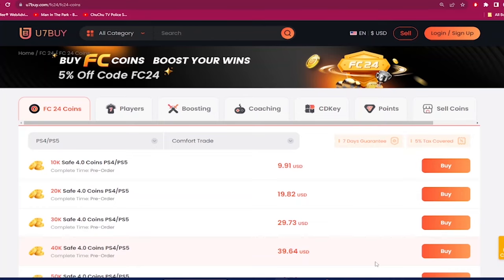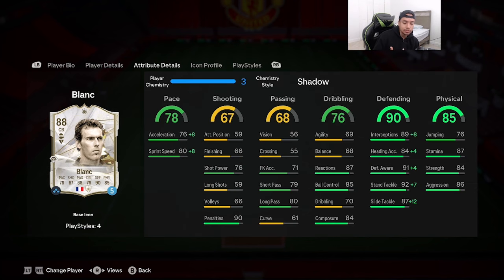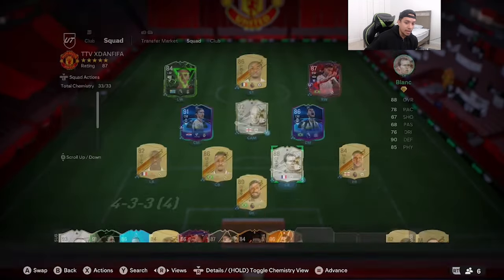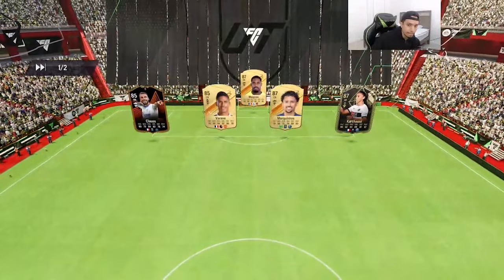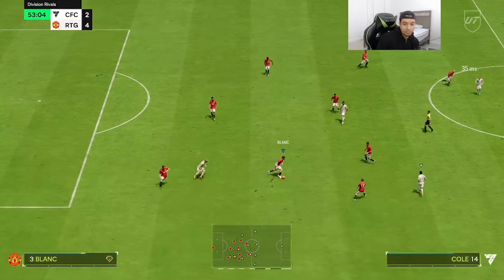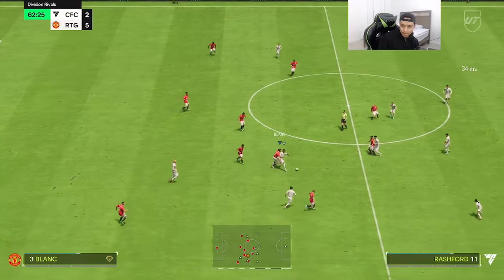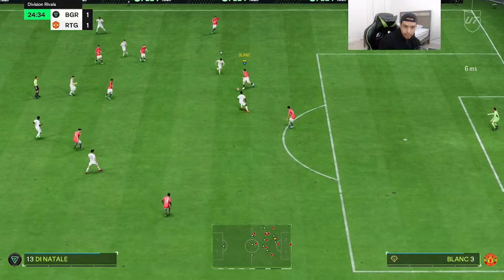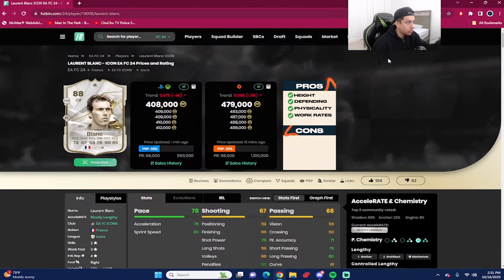👀88 ICON LAURENT BLANC SBC PLAYER REVIEW - EA FC 24 ULTIMATE TEAM